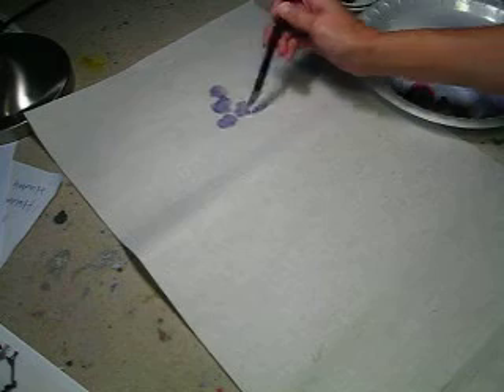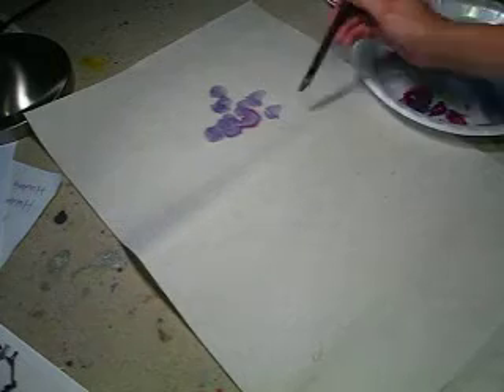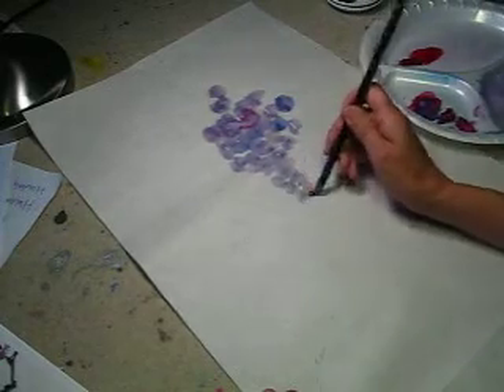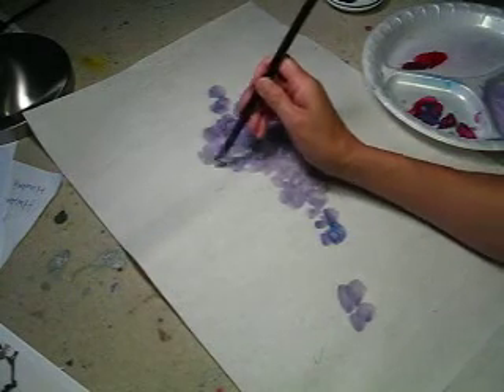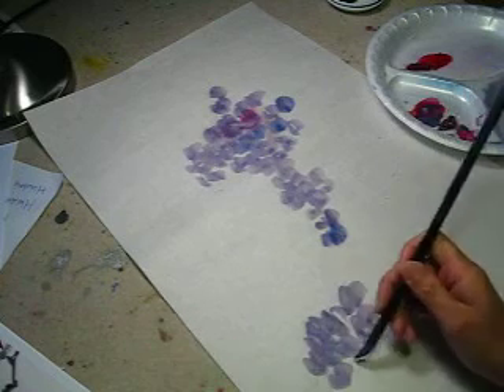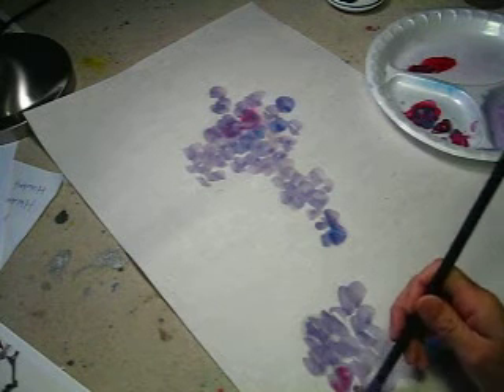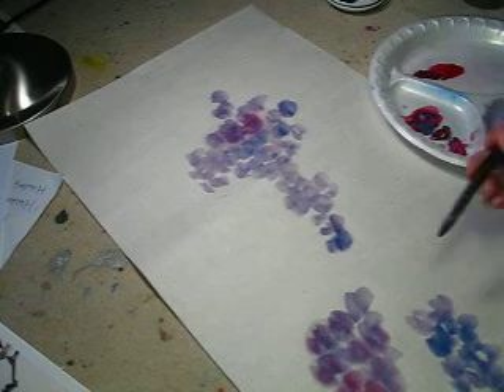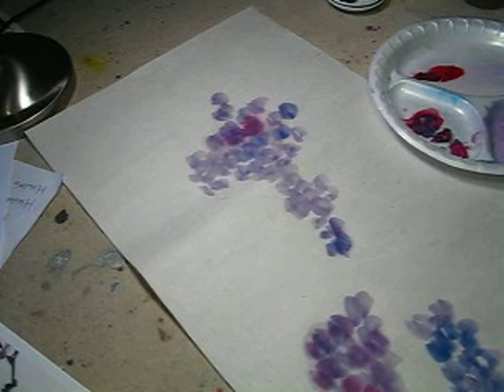wisteria big 1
12 x 24" or  30 x 60mm